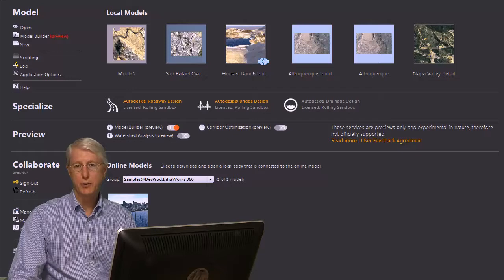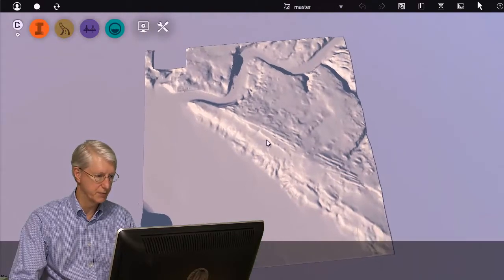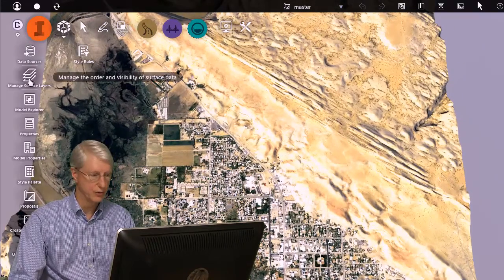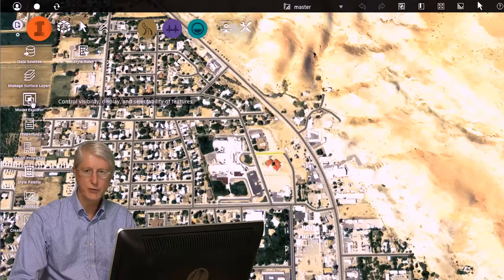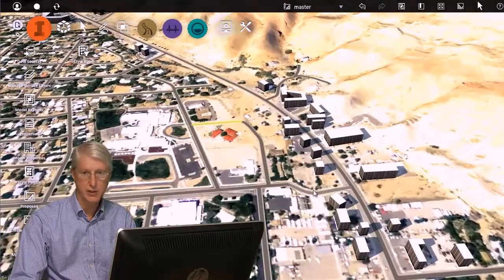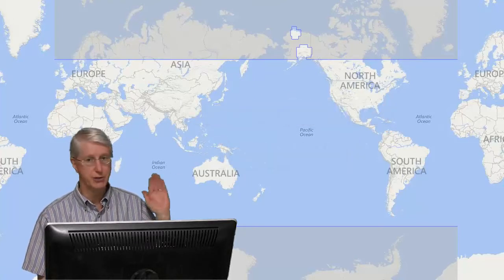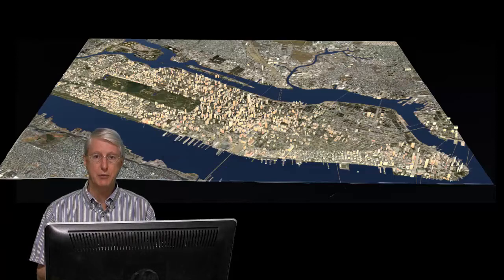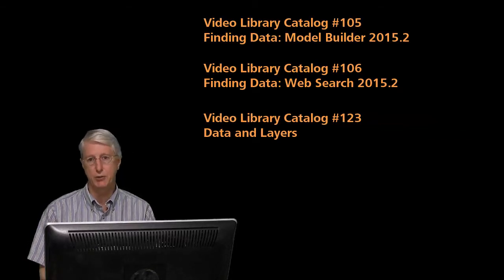Finding Data Intro 2015 2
Understand how a model is built and how to find the data needed.